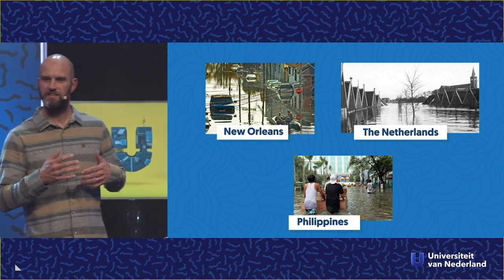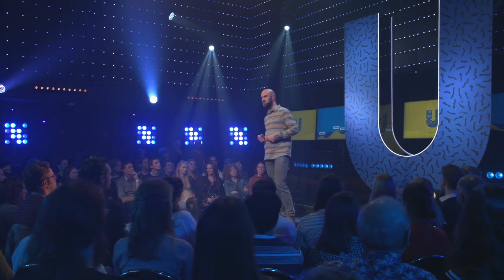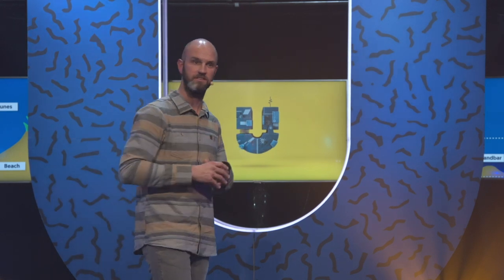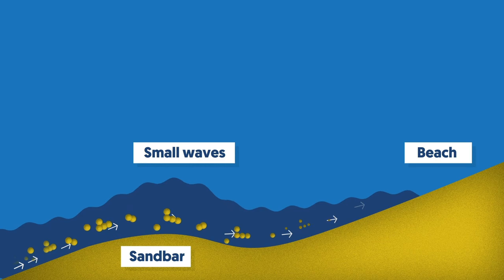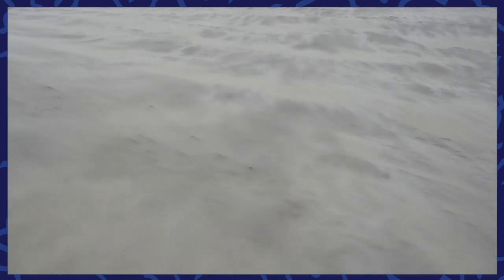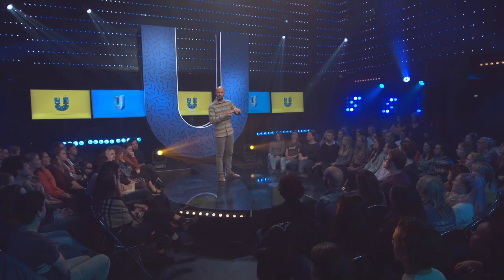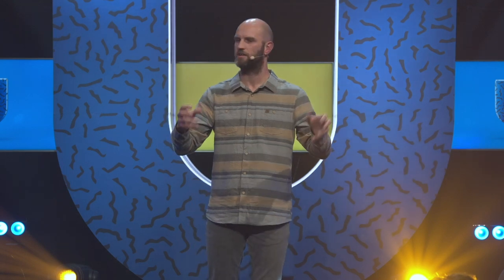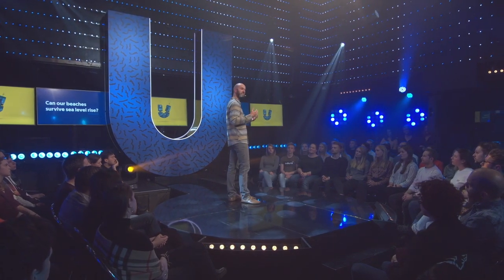Can our beaches survive sea level rise?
Stel je een dag op het strand voor. De zon, de zee, het zand… Maar als je denkt dat het strand altijd hetzelfde is, dan heb je het mis. Stranden veranderen constant van vorm en formaat door de toe- en afvoer van zand. Timothy Price (Utrecht University) legt uit waarom stranden zo belangrijk zijn en hoe ze door de stijgende zeespiegel bedreigd kunnen worden. Na dit college kijk je nooit meer hetzelfde naar het strand!

Dit college is onderdeel van The University of the Netherlands en wordt gegeven in het Engels. Zie je geen ondertiteling? Klik dan rechtsonder in de video op instellingen en zet de ondertiteling aan.

Dit college is vóór de coronacrisis opgenomen.